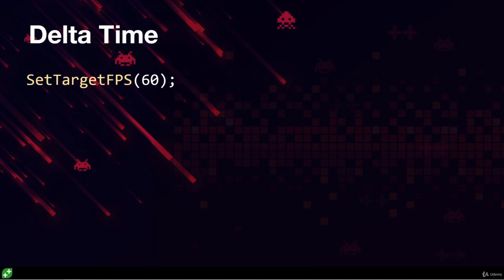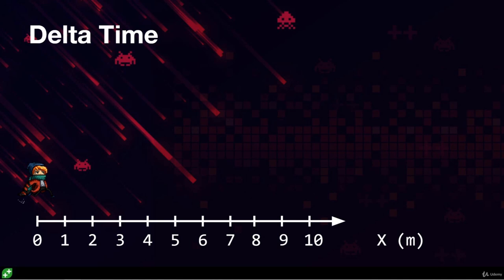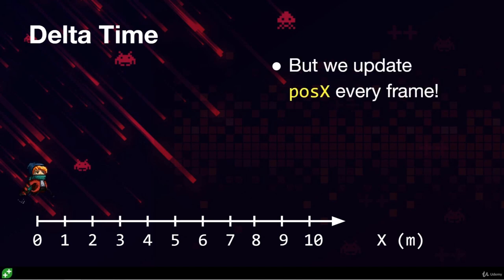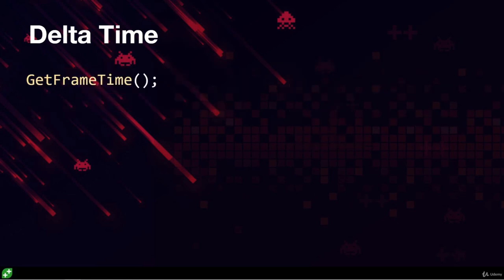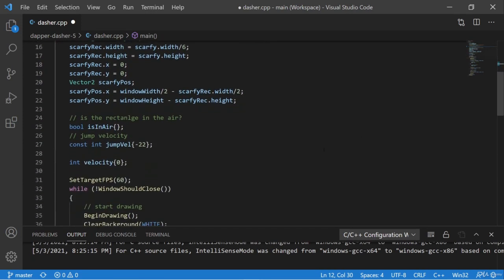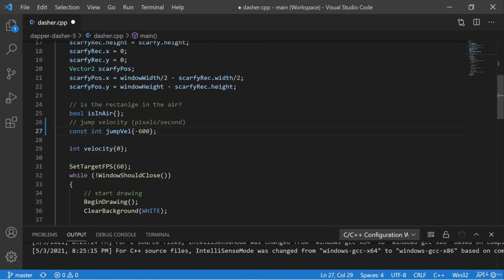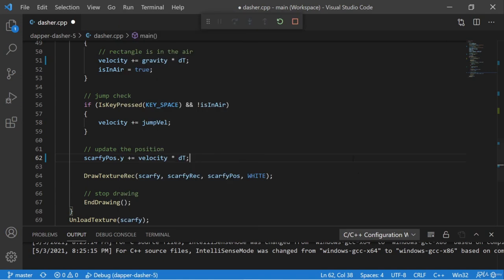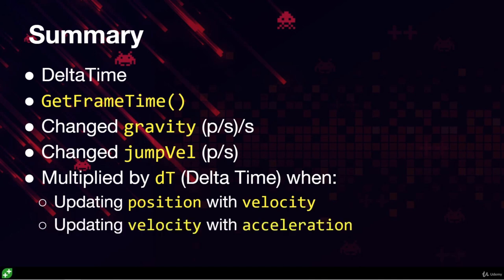3.8 Delta Time